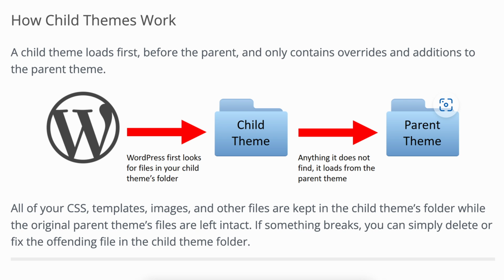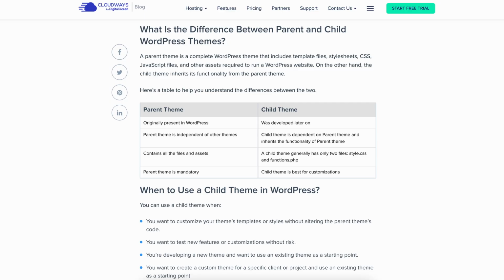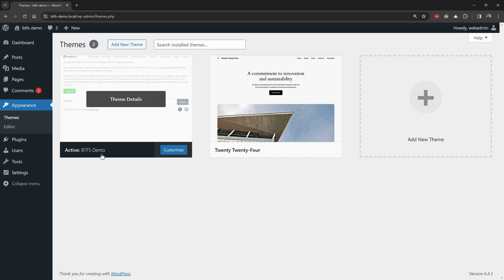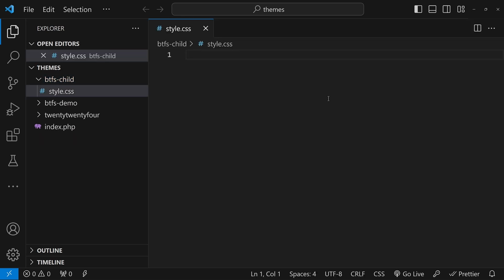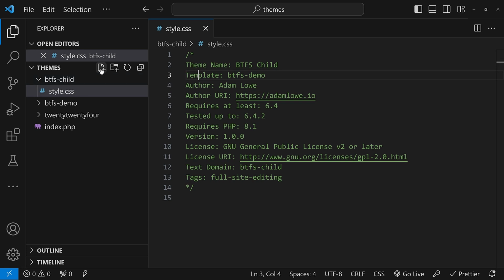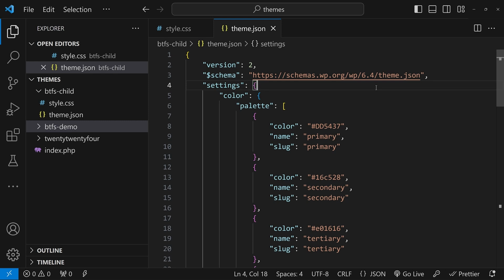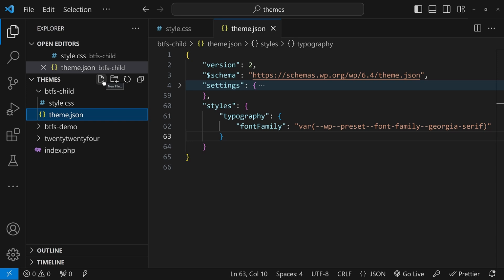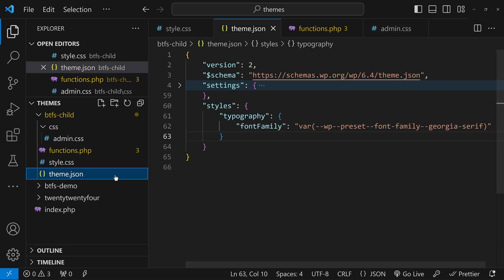Block Themes From Scratch: Part 5 - Child Themes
Child themes are a useful way to tweak things in your theme without modifying the whole theme package. They are especially useful if you are distributing the theme or managing multiple sites that are all based on the same parent theme.

⌚ Timestamps:
00:00 Intro
00:35 Why use child themes
02:08 Creating the child theme
03:44 Overriding theme.json
04:43 Overriding the default font
05:14 Adding an admin stylesheet
06:20 Outro